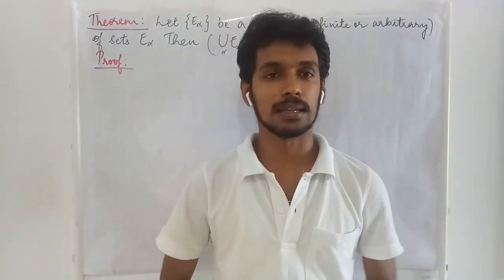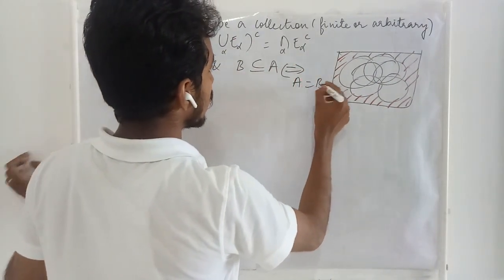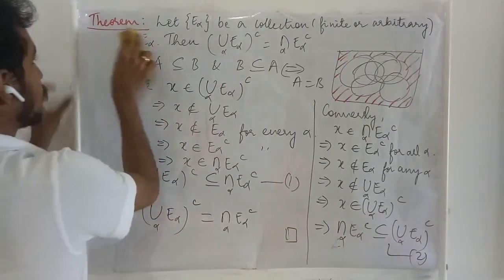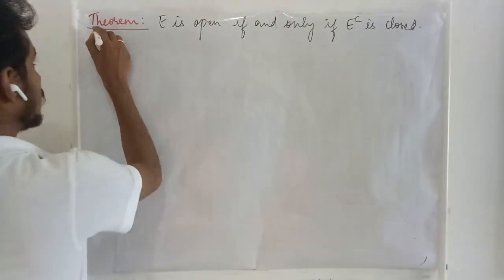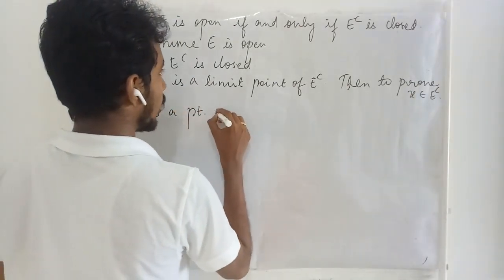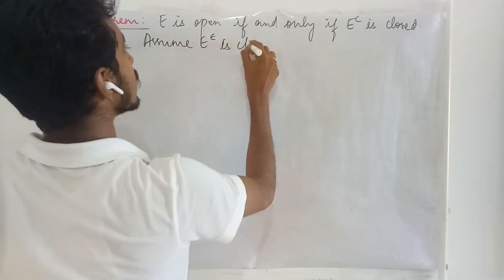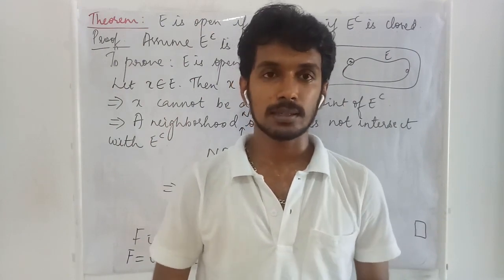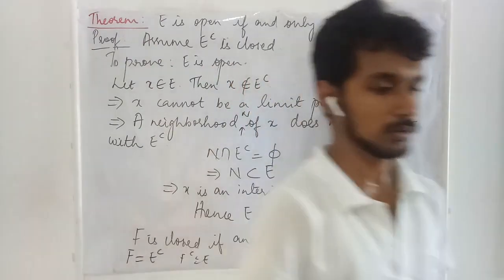Relation between a set and its complement - Lec 44 - Real Analysis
A result concerning arbitrary union and arbitrary intersection via complement is discussed.
A result concerning a set and its complement is also discussed.